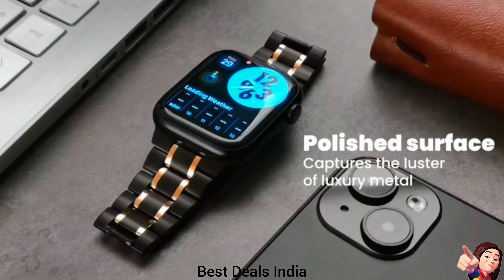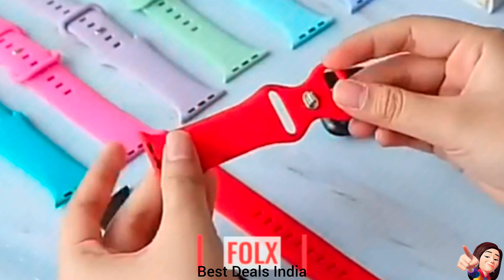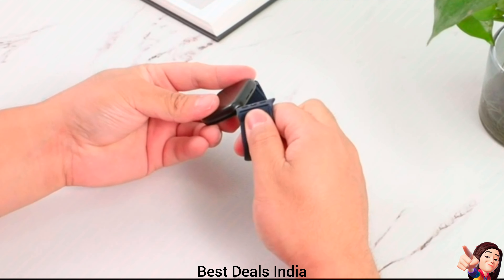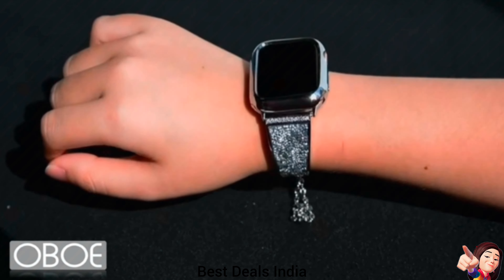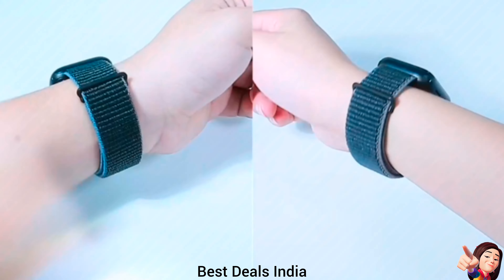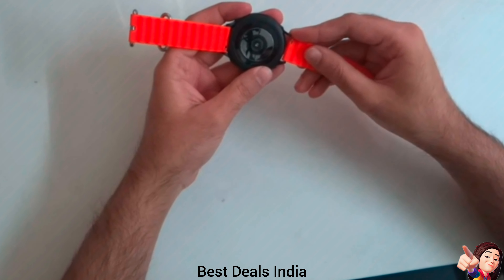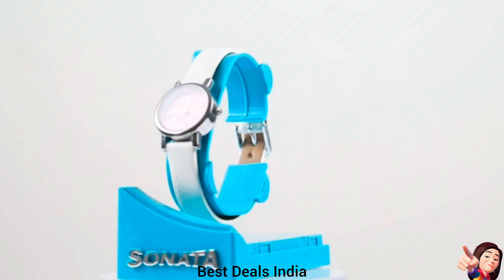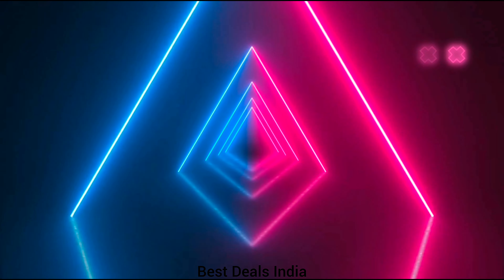Amazon latest Best Deals smart watch strap stylish design wrist band metal leather elastic bands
⭐Product link :

We are not the owner of the video clips used in this video, we used these videos clips only to advertise the products.